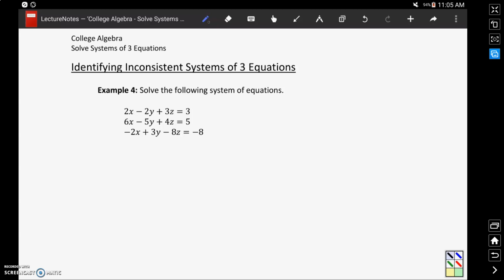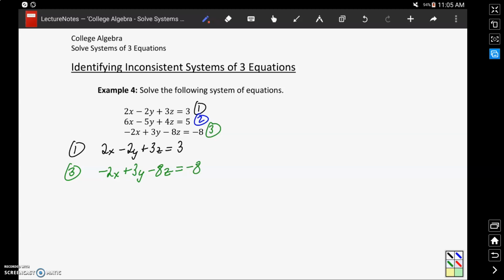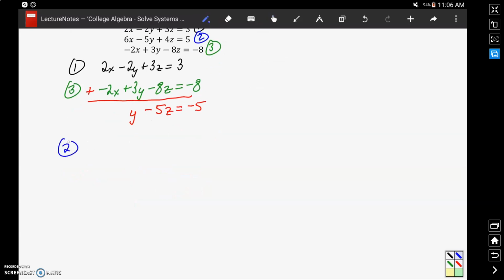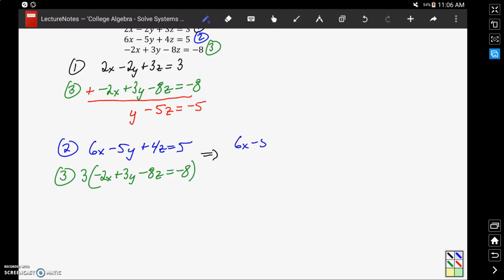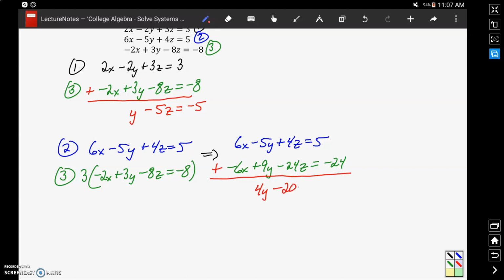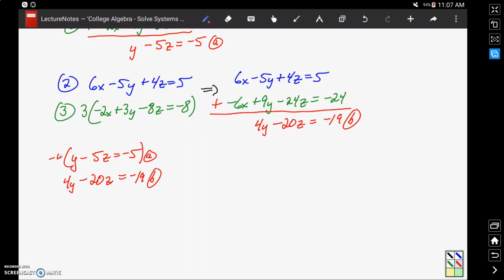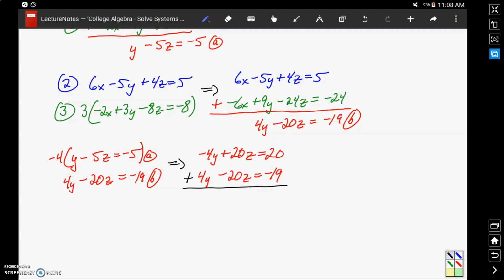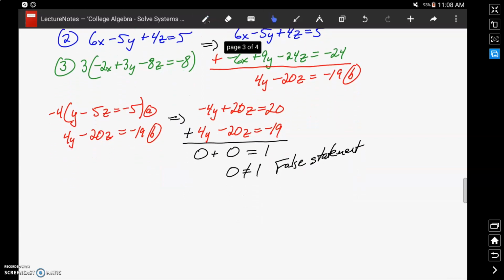Identifying Inconsistent Systems of 3 Equations